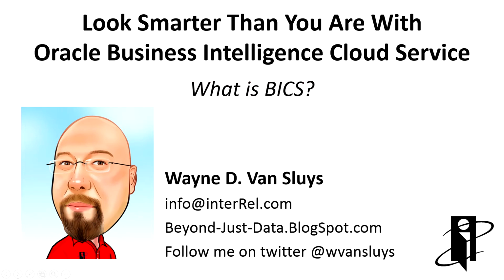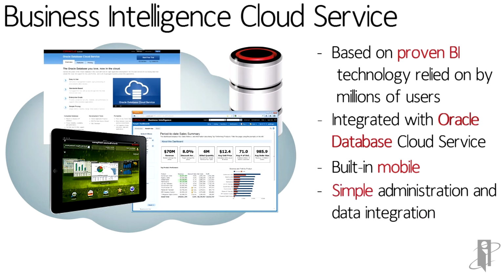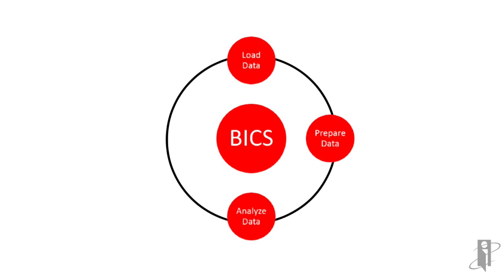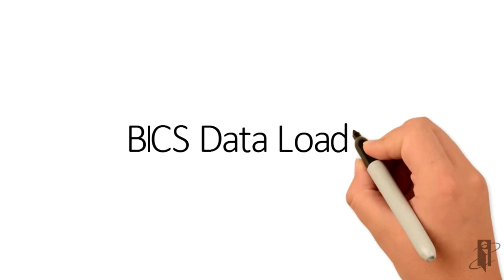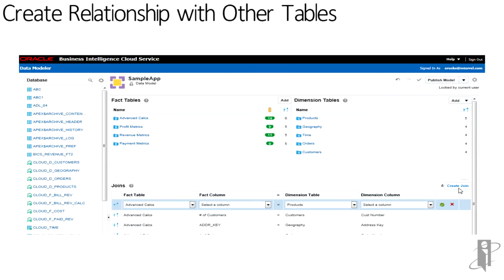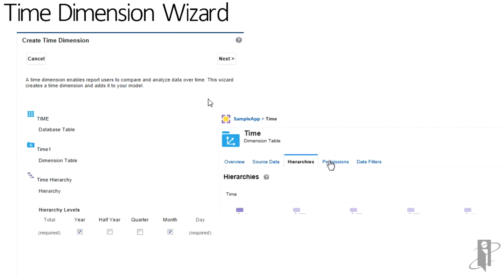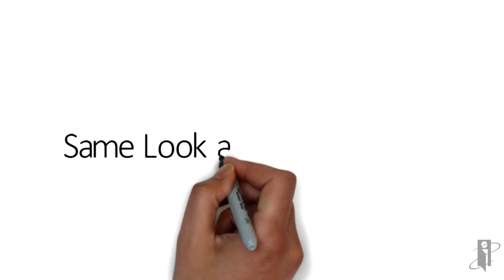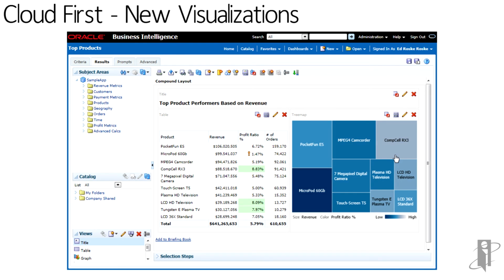What is BICS?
interRel presents Look Smarter Than You Are with Oracle Business Intelligence Cloud Service: What is BICS?

Oracle ACE Associate Wayne Van Sluys gives us an easy-to-understand, detailed introduction to what Business Intelligence Cloud Service (BICS) is and the neat things we can do with it.